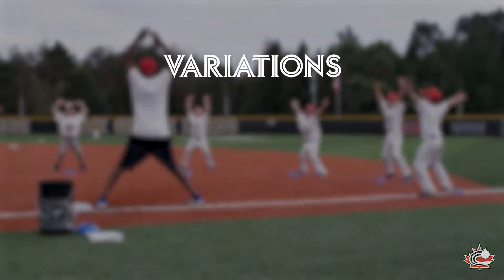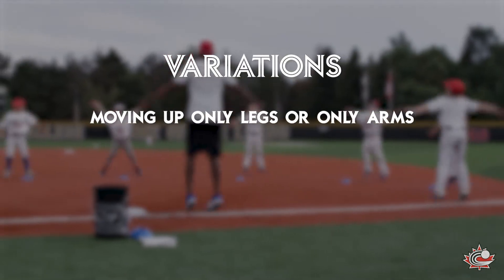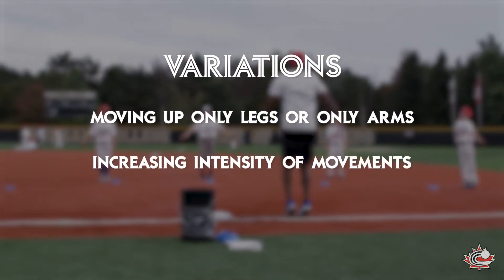Rally Cap 29 | Jack Of All Trades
The Rally Cap Program is an initiative to enhance players' and coaches' first experience with the game of baseball! The program helps teach players the five FUNdamentals of baseball (Fundamental movement skills, throwing, receiving, hitting, base running) in a fun and safe environment. Players have the opportunity to learn, acquire and perform different baseball skills in order to progress through the different levels of the program.

If you want to learn more about The Rally Cap Program please